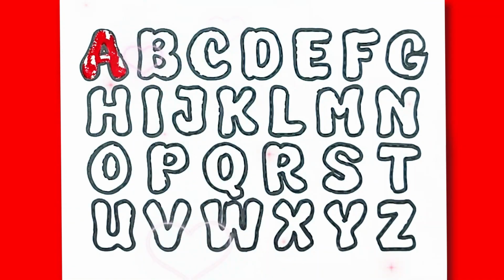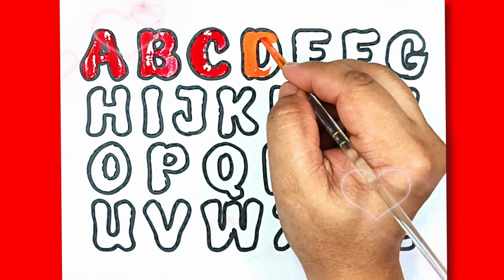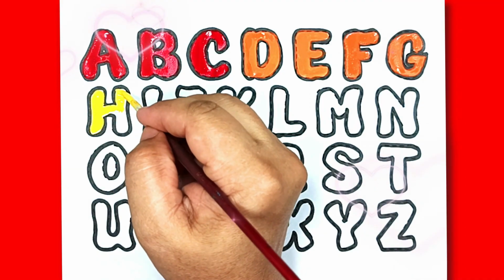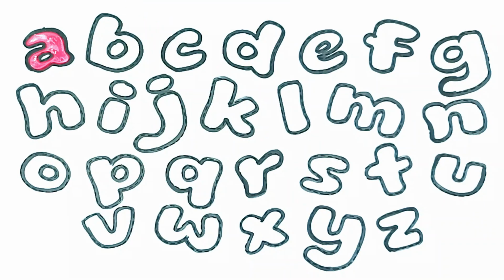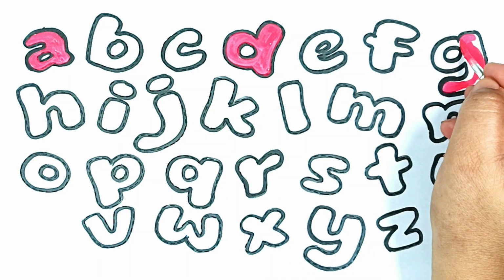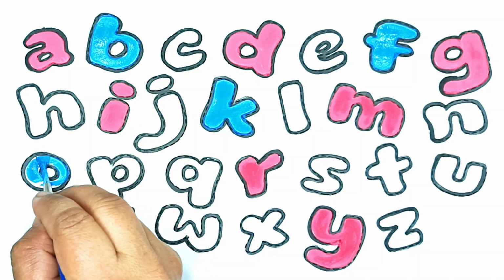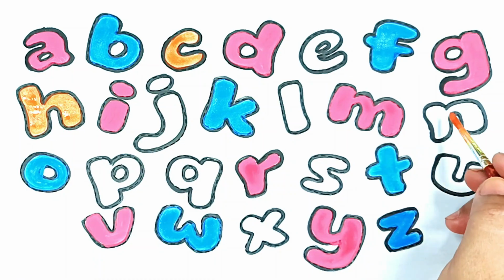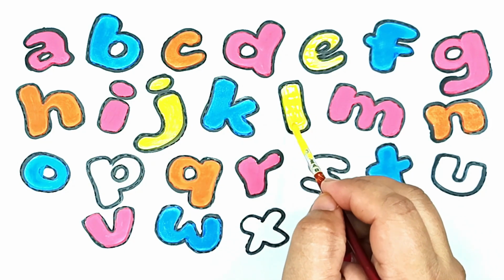Learn ABC - Kids Tracing & Coloring Fun